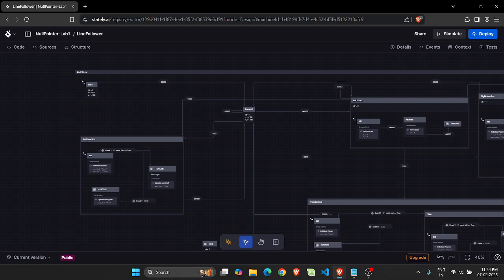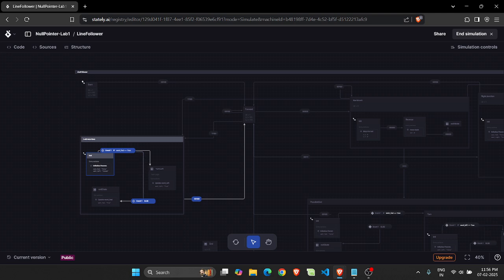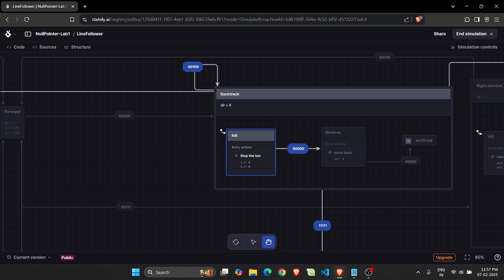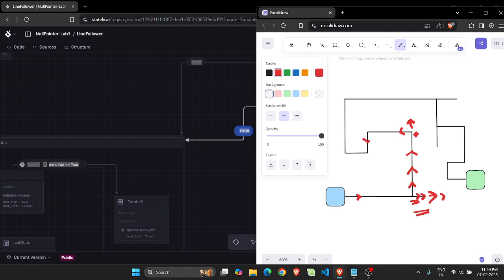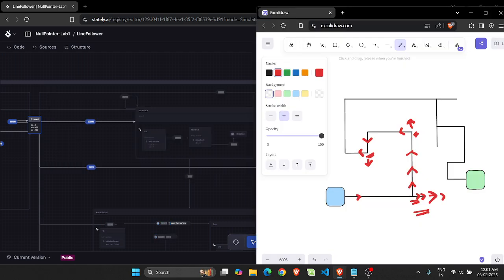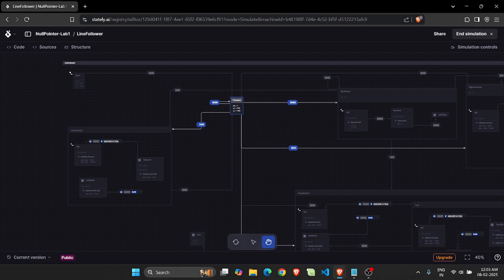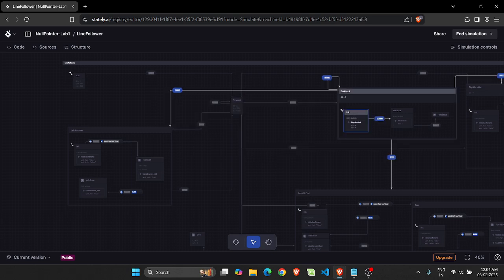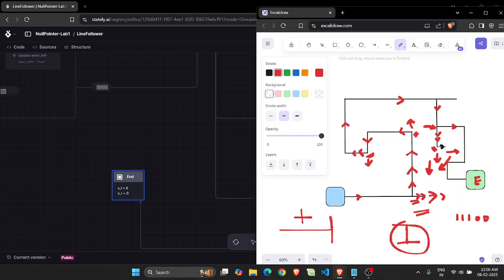CS684 Lab 1 | Team - NullPointer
This is a walkthrough of Statechart for the Lab 1.
Team members:
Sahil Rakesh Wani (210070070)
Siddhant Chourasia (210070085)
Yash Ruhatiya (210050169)